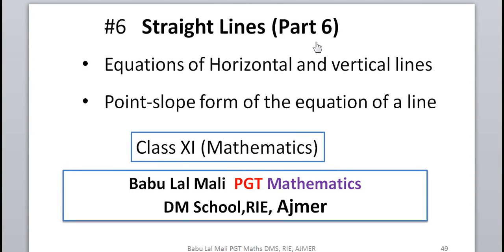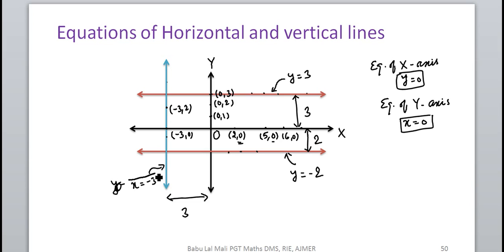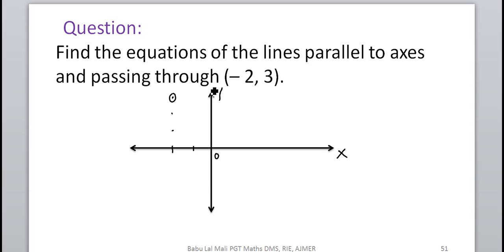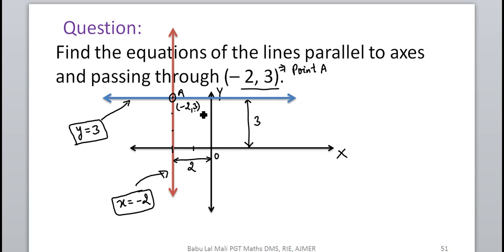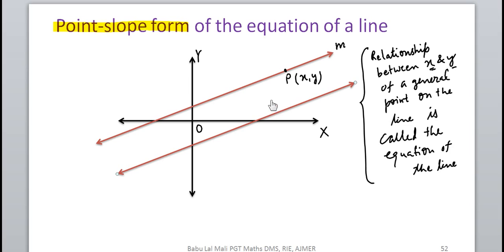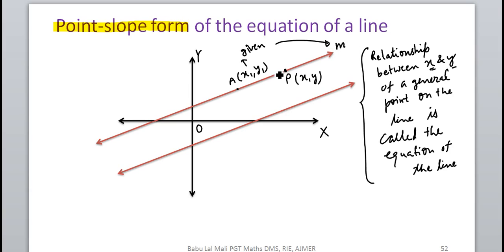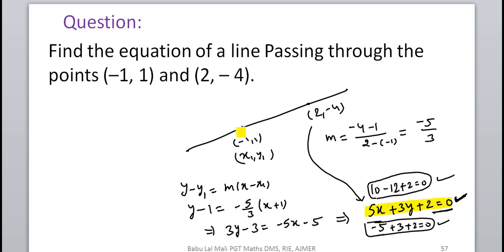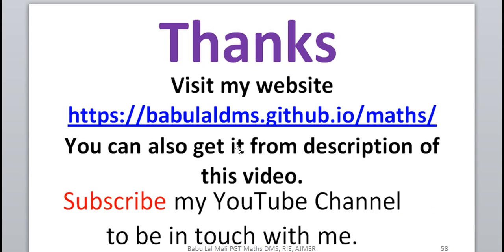Class 11_St.Lines_6(Straight Lines_Part 6_Class 11_Maths)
Equations of Horizontal and vertical lines and Point-slope form of the equation of a line